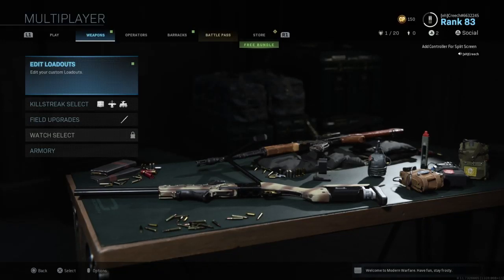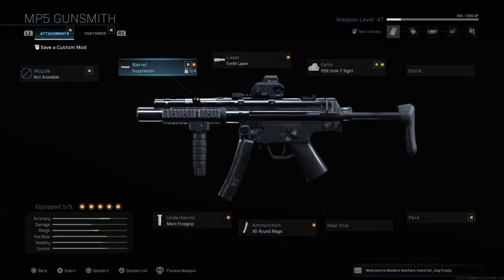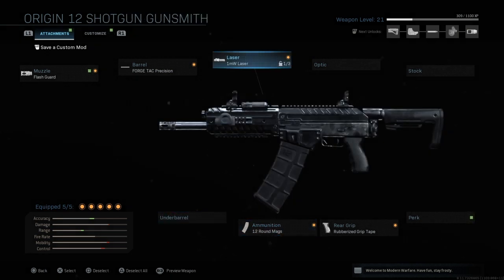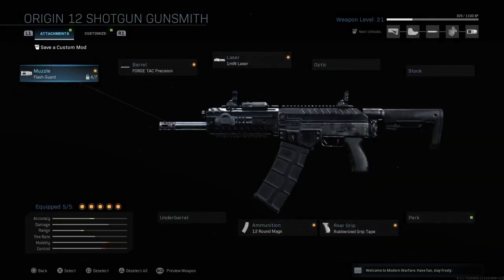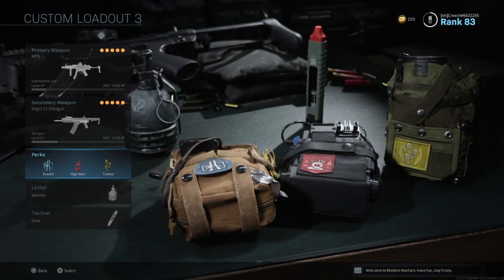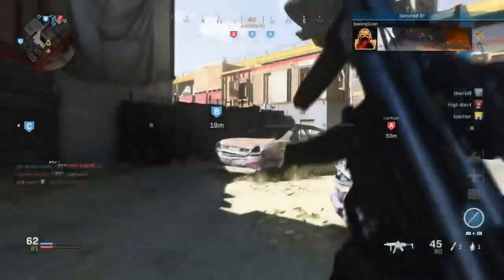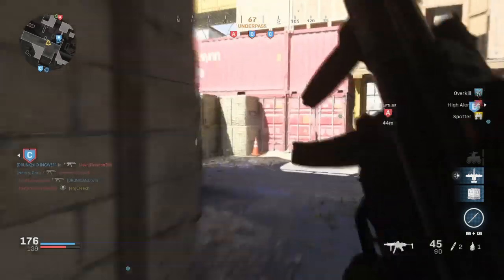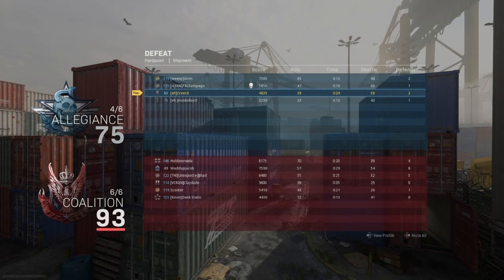The most OP class in Call Of Duty modern warfare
Add me on snap-@Andrewjrcreech